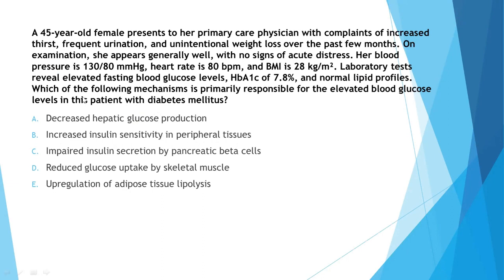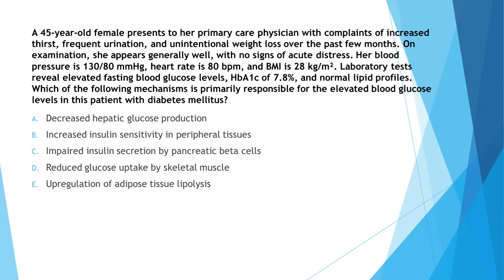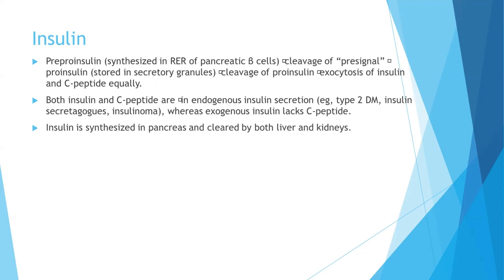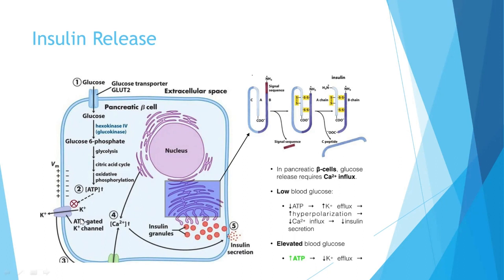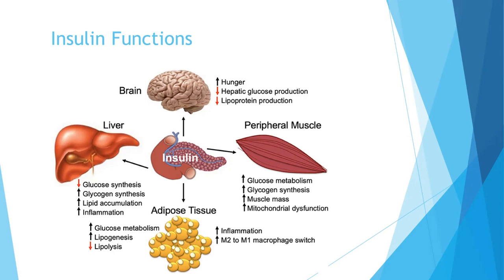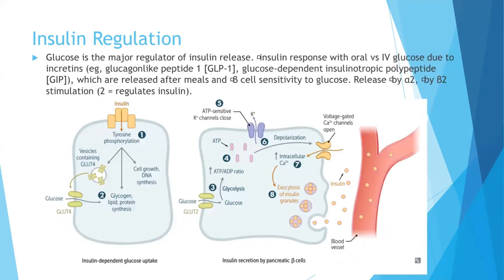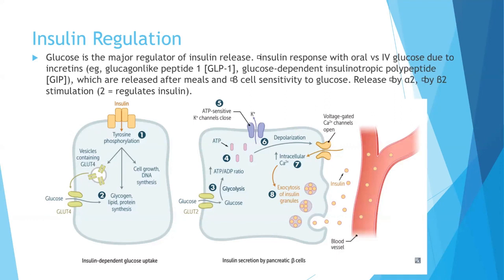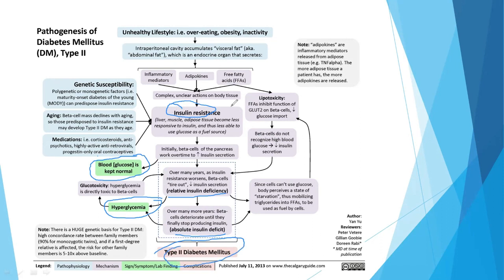Diabetes Mellitus and Glucose Regulation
Sure, let's delve into Diabetes Mellitus and Glucose Regulation.

Diabetes Mellitus:

Diabetes mellitus is a group of metabolic illnesses characterized by hyperglycemia arising from defects in insulin secretion, insulin action, or both. Two primary forms are recognized: Type 1 and Type 2.

Type 1 Diabetes:
Etiology: Autoimmune destruction of beta cells in the pancreas leading to absolute insulin deficiency.

Symptoms: Often presents in children or young adults with polydipsia (excessive thirst), polyuria (frequent urination), weight loss, and in extreme cases, diabetic ketoacidosis.

Diagnosis: Presence of autoantibodies (anti-GAD, islet cell antibodies), low or absent insulin levels, and elevated blood glucose.

Treatment: Lifelong insulin replacement therapy, dietary management, regular exercise, and continuous monitoring of blood glucose levels.

Type 2 Diabetes:
Etiology: Insulin resistance culminating in an insulin secretory defect.

Symptoms: Often asymptomatic in early states, can present with non-specific symptoms like fatigue, or symptoms of complications such as visual changes or non-healing wounds.

Diagnosis: Elevated fasting glucose levels, elevated HbA1c, or glucose tolerance testing.

Treatment: Lifestyle modifications, oral hypoglycemic agents like Metformin, and insulin if necessary.

Key High-Yield Facts:

1. Distinguish between Type 1 (autoimmune, insulin-dependent) and Type 2 (insulin resistance, often associated with obesity).

2. Diabetic ketoacidosis is a complication of Type 1, characterized by hyperglycemia, ketosis, and metabolic acidosis; while Hyperglycemic Hyperosmolar State (HHS) is a complication of Type 2, characterized by extreme hyperglycemia without acidosis.

Glucose Regulation:

Glucose homeostasis is regulated by several hormones. Insulin, produced by beta cells of the pancreas, is the primary hormone for lowering blood glucose levels. It promotes glucose uptake in muscle and adipose tissue and inhibits gluconeogenesis in the liver.

Glucagon, produced by alpha cells of the pancreas, is a critical regulator of glucose when levels are low. It promotes glycogenolysis and gluconeogenesis in the liver, raising blood sugar levels.

Key High-Yield Fact:
Glucagon and insulin have an inverse relationship. Under normal physiological conditions, an increase in one results in a decrease in the other.

Pathologies in these homeostatic mechanisms can result in hypo- or hyperglycemia, as seen in diabetes mellitus, hypoglycemia, and other endocrine disorders.